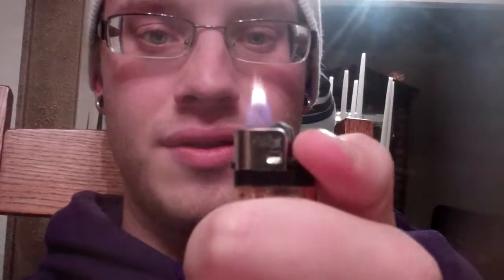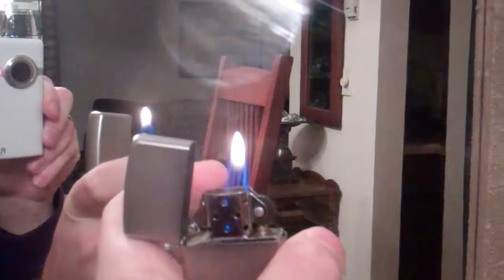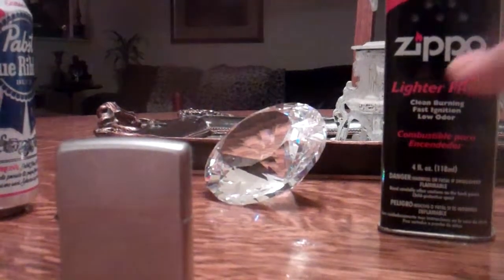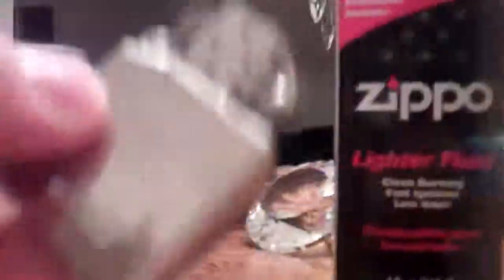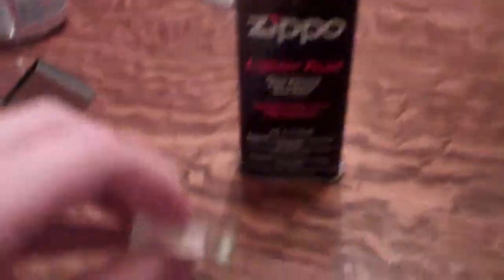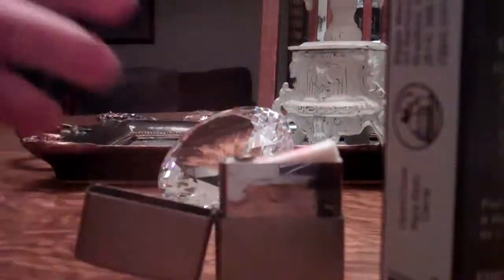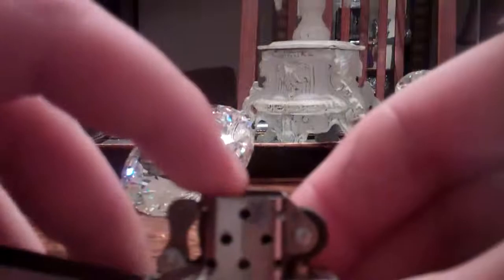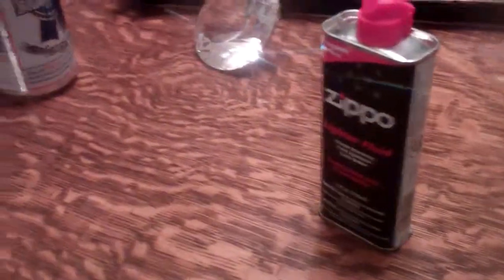How To Refill Your Zippo Lighter!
Not too difficult, but I figured I'd upload it since I couldn't find many videos explaining the process.